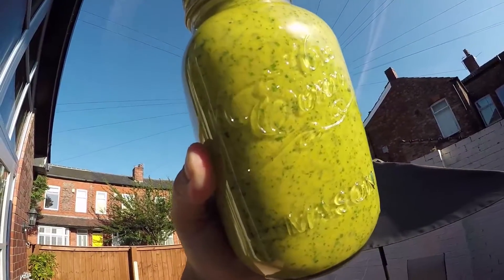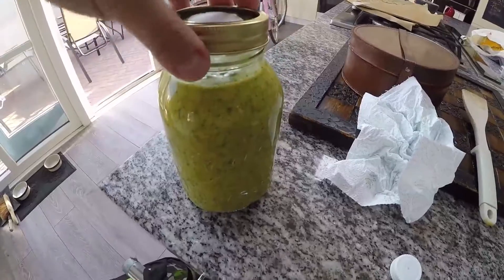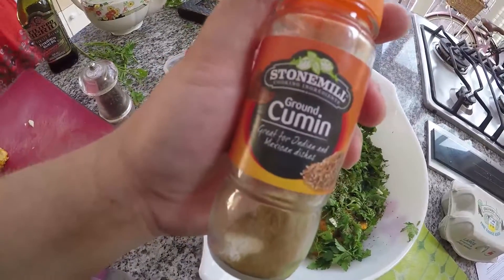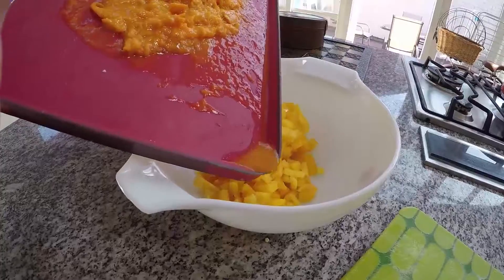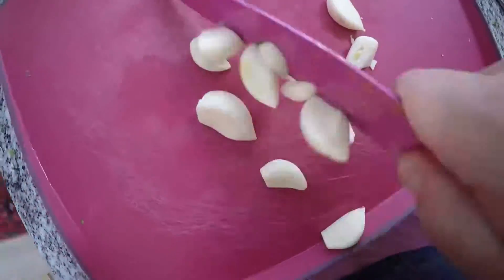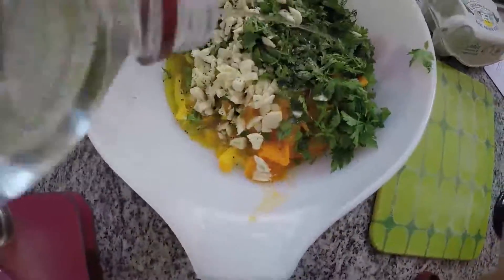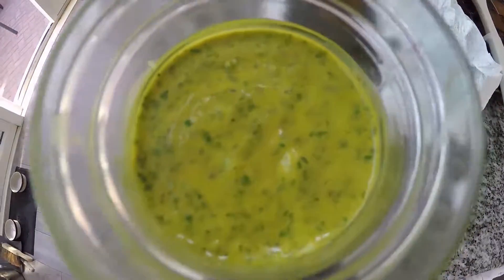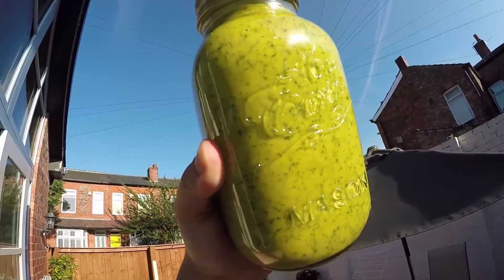Caracas Secret Sauce Recipe - No Mayo - Garlic Mango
Mango, Coriander and garlic vinegar sauce, also known as Caracas Secret Sauce. Use it as a condiment or a salad Vinaigrette ... with meats and cheeses, on Empanadas, with anything!

Basically it’s a bunch of ingredients in a blender.

1 - Medium Sized Ripe Mango (~200g of Mango Flesh)
2 x  Yellow peppers
Fresh Parsley (~20g)
Fresh Coriander leaf (1/2 cup ~20g)
1 tbsp Dried Oregano
2 tsp Dried Cumin
4 (to 8) Cloves garlic
White Vinegar (120g or 120ml)
Extra Virgin Olive oil (130g or 140ml)

1/2 tsp pepper
1/2 tsp salt

***The track in the background "xylo2" is by my good friend Kane under his alter ego "Testrack" go check out his new material on bandcamp